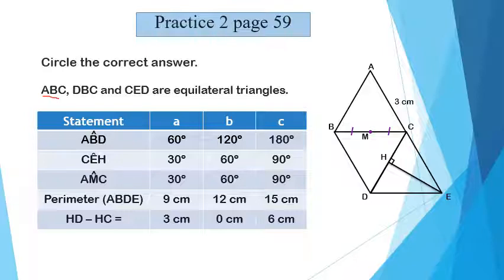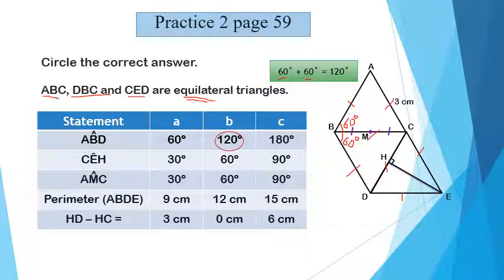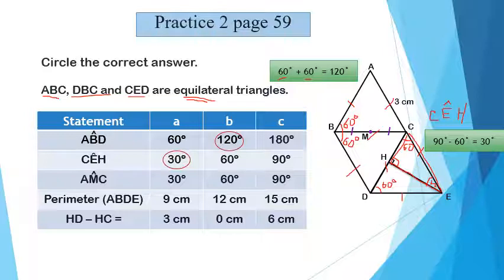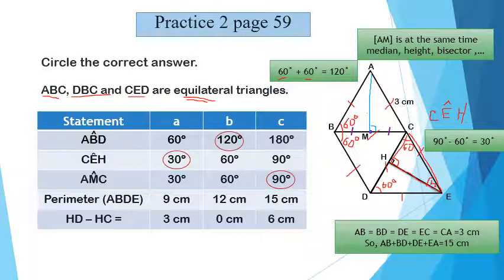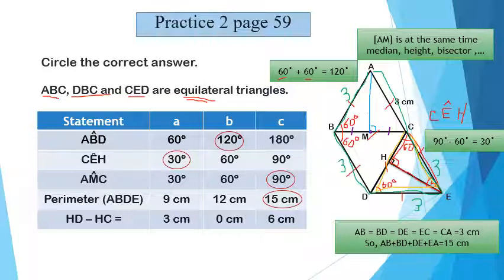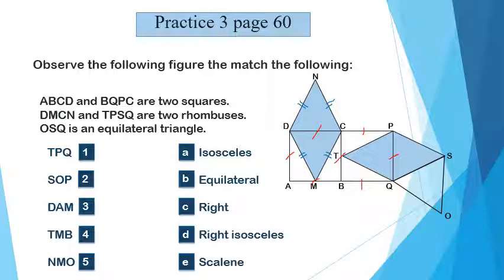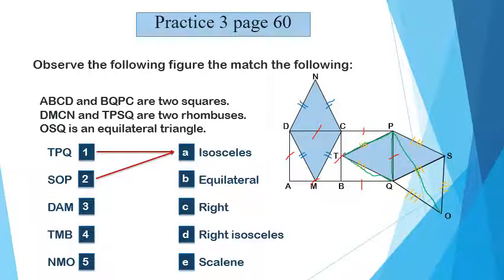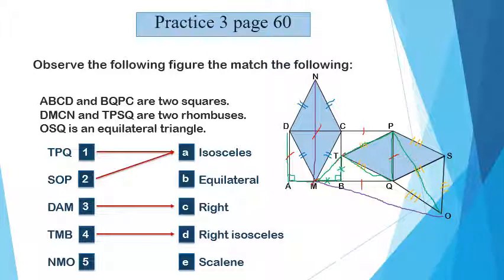g6 ch 15 practice 2& 3 p 60